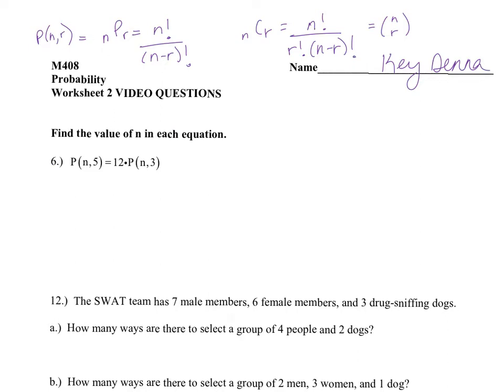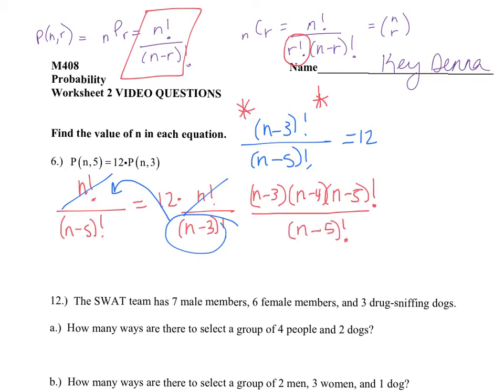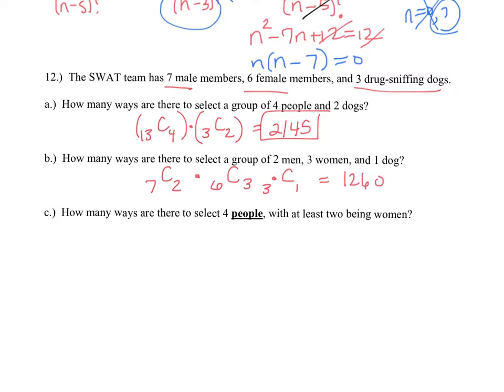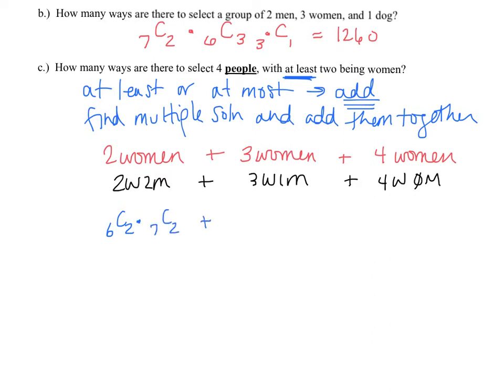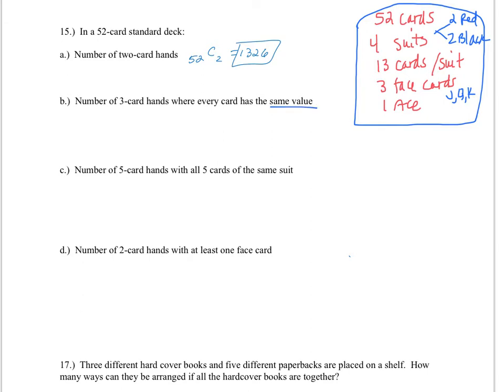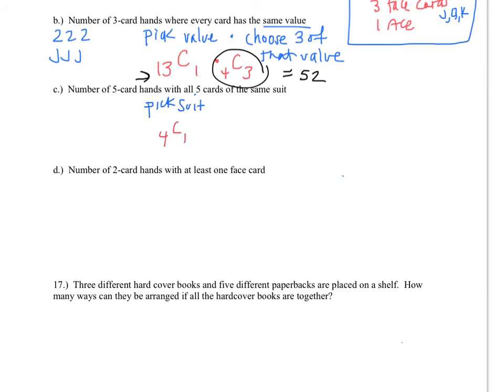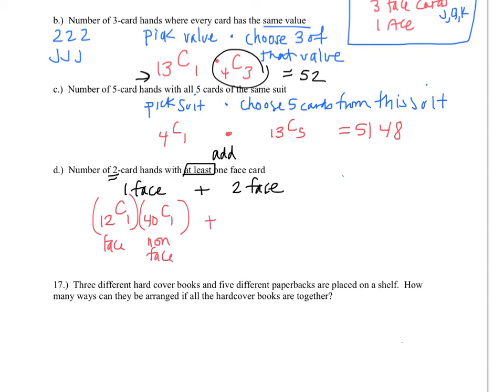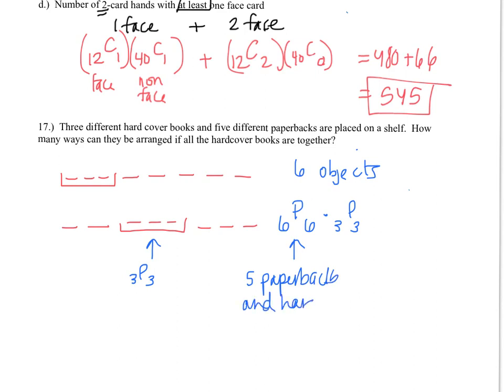Probability WS 2 questions